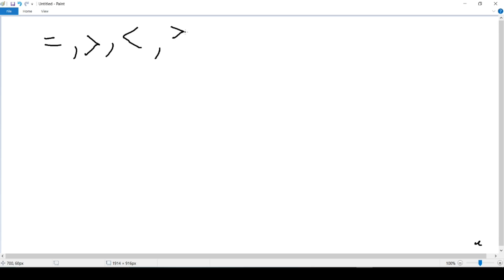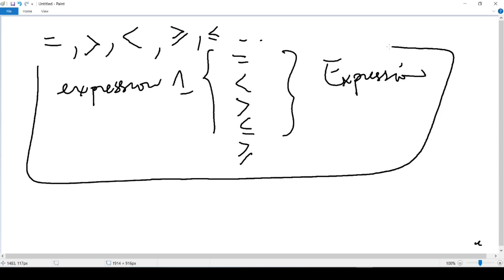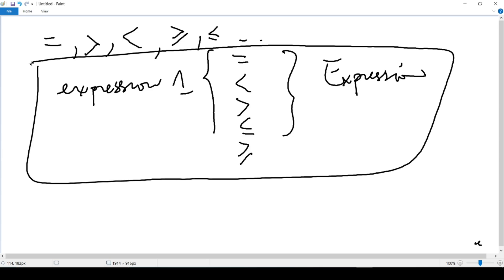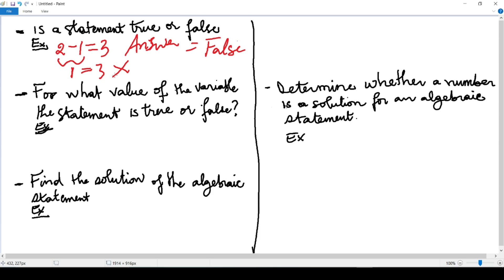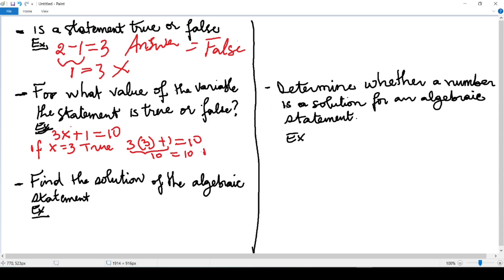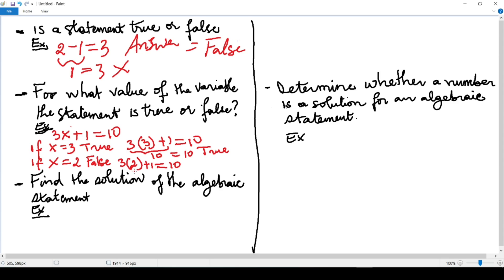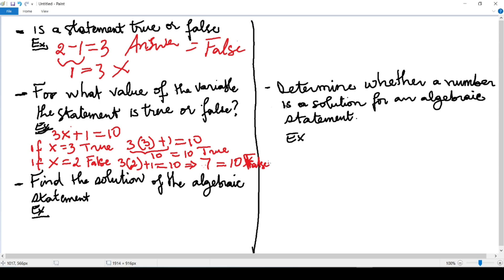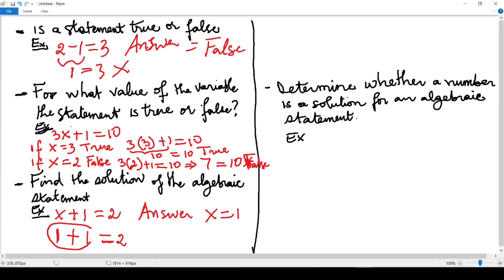02 Math Mathematics Elementary Algebra ; Algebraic Statements and Solutions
Math | Mathematics , Elementary Algebra educational video tutorial . In this video we are talking about Algebraic Statements and Solutions.